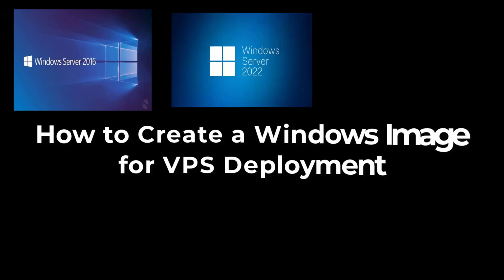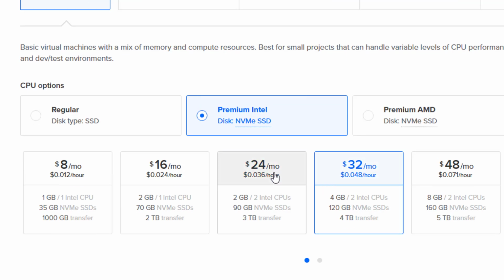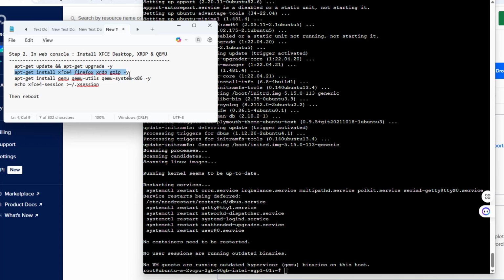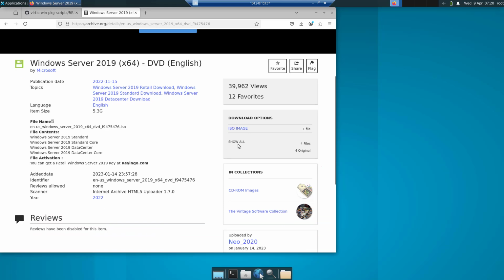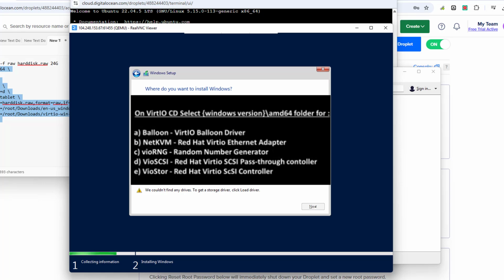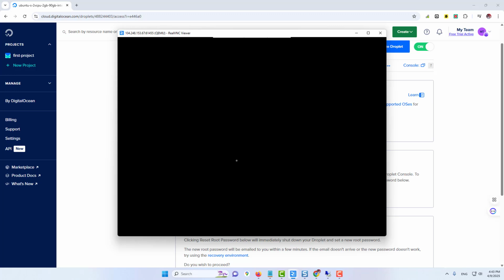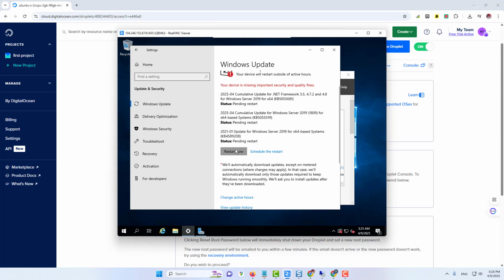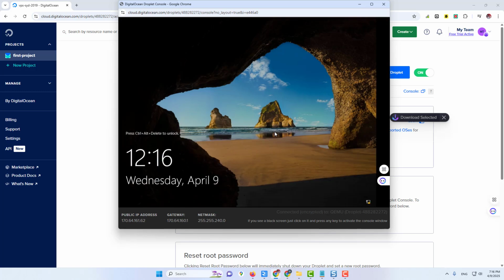How to Create a Windows Image for VPS Deployment, using a DigitalOcean Droplet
In this video, learn how to build a Windows Image for VPS Deployment from the Microsoft Original ISOs. The build process occurs on DigitalOcean Droplet using QEMU. This process should work with all versions of Windows eg. Windows Server, Windows 10, Window 11 etc

Commands Used in This Video:

I’ve included these commands in a separate text file because they contain special characters and phrases that can interfere with YouTube’s description formatting, making them difficult to read.

Step 1 – Get an Ubuntu 22.04 VPS from DigitalOcean
Step 2 – Install XFCE Desktop, XRDP & QEMU
Step 3 – Connect via RDP and Download ISOs
Step 4 – Start Windows Install in QEMU
Step 5 – In VNC - Install & Configure Windows
Step 6 – In we Console  - Gzip Windows Harddisk
Step 7 - Example deploy to a VPS Provider